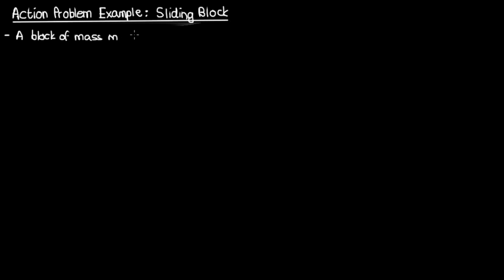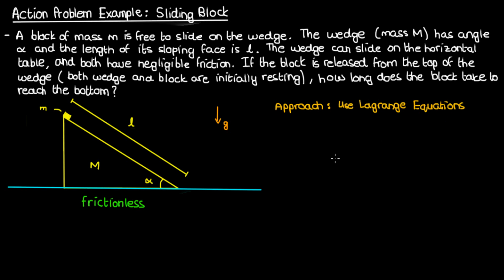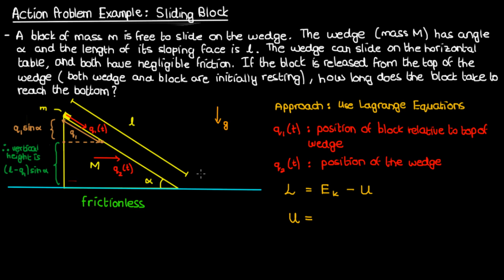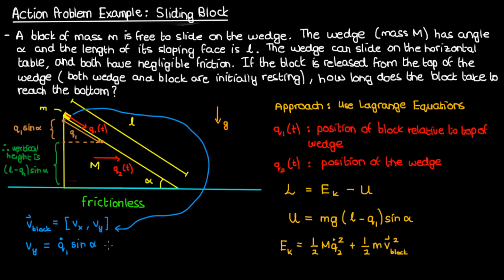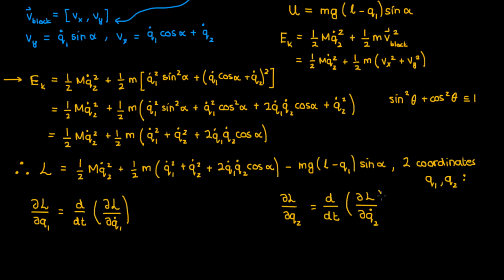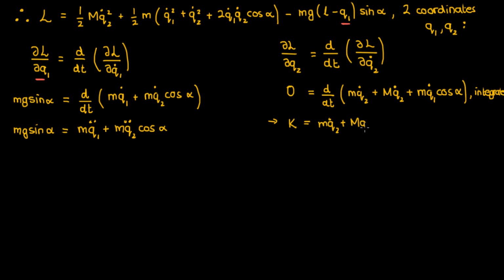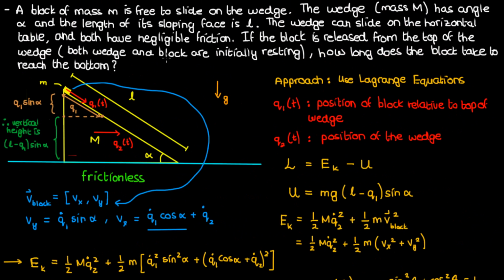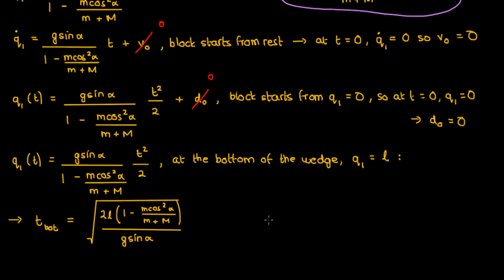Stationary Action Problem 1: Sliding Block on Inclined Plane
In this video, I use the skills we've developed in the previous videos on Calculus of Variations/Analytical Mechanics to solve an Action Problem involving a block sliding down a moving inclined plane.

I begin by formulating the problem, determining the kinetic and potential energies, and then solving the Lagrange equations for the 2 'particle' (i.e. block + wedge) system.

- Jose Lockhart
- James Mark Wilson
- Yuan Gao
- Marcin Maciejewski
- Sabre
- Jacob Soares
- Yenyo Pal
- Lisa Bouchard
- Bernardo Marques
- Connor Mooneyhan
- Richard McNair